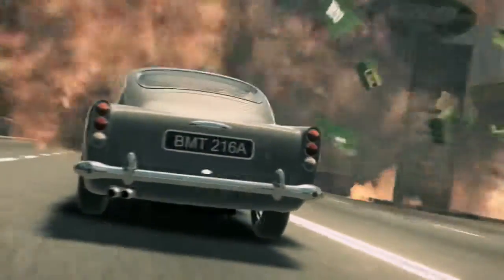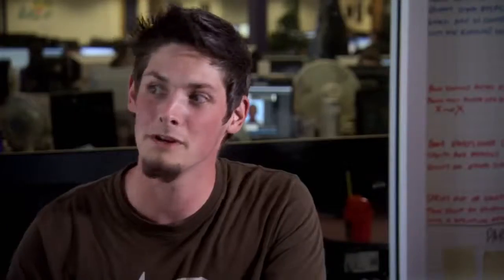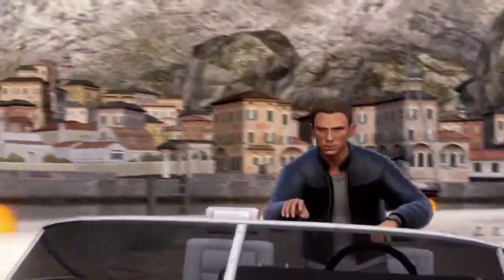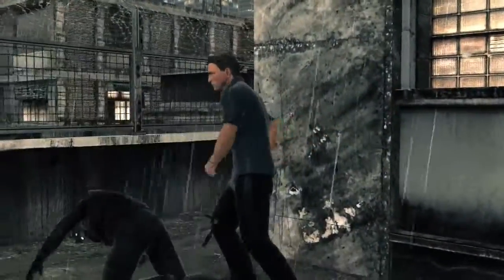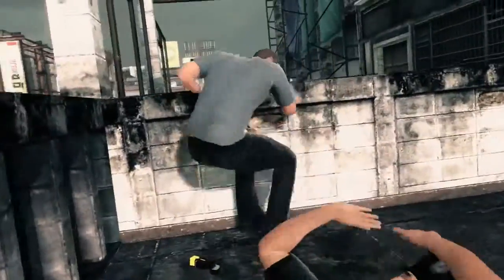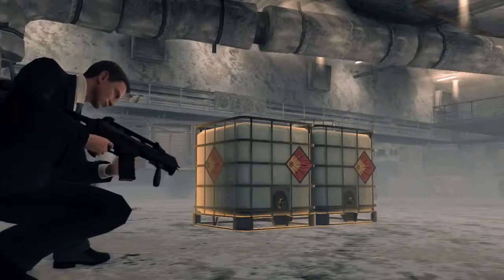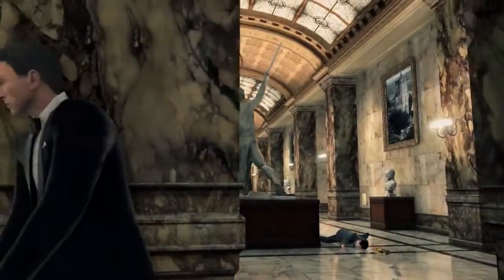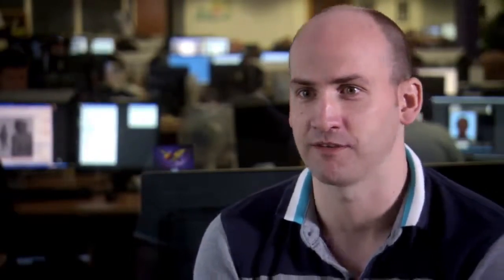James Bond 007 Blood Stone - Behind the Scenes Classic Bond